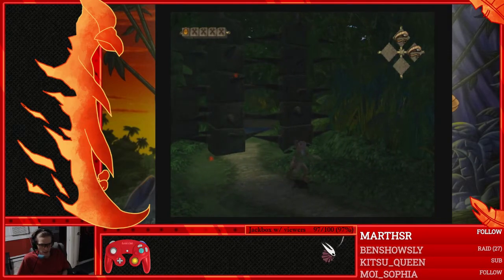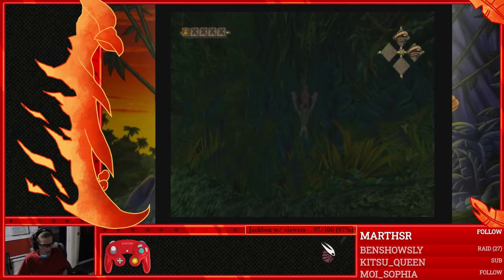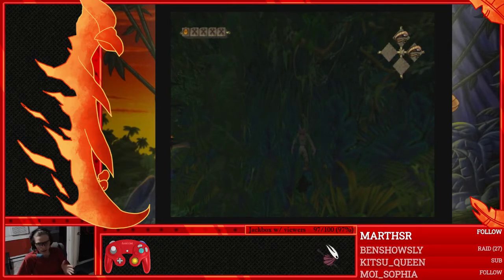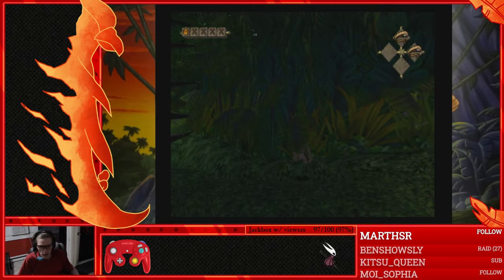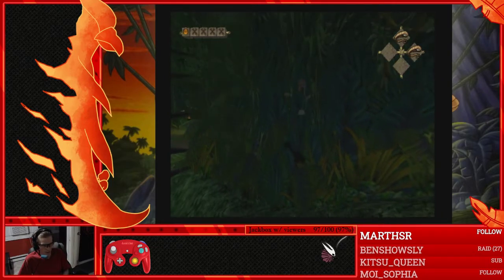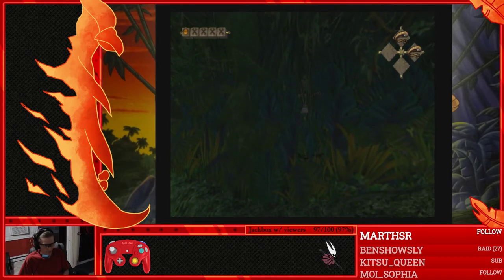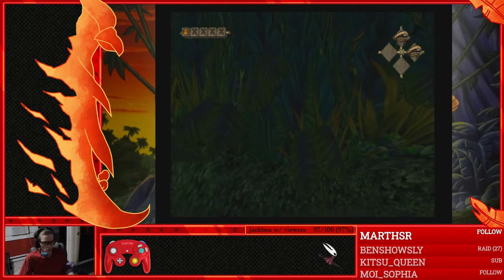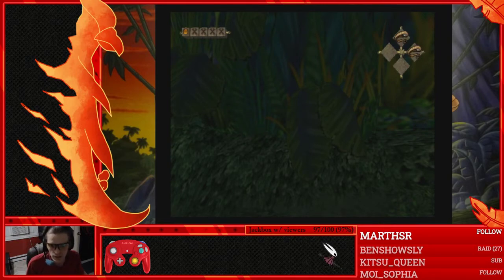Reverse Butterfly Glade potential Setup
I forgot to mention: Once you're all setup and clipped (or "smash strike displaced") inside the bush, hold forward *before* jumping. Or else Harry might not have the proper angle yet. Having a proper angle setup to start with may help with this.
The exact angle you need (when I'm using the torch as a reference) may depend on your controller.

Looking back on this I kinda wish it was recorded in HD 1080p.